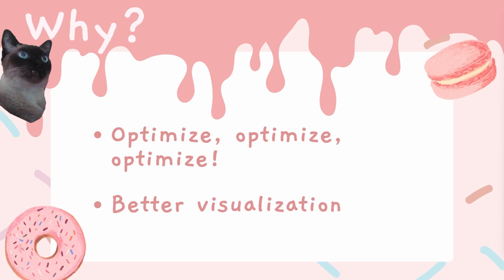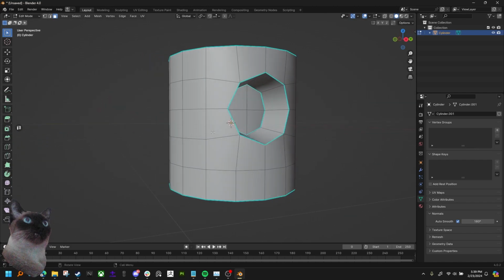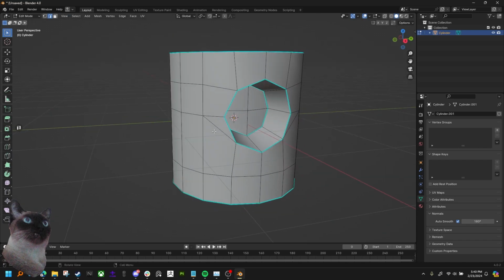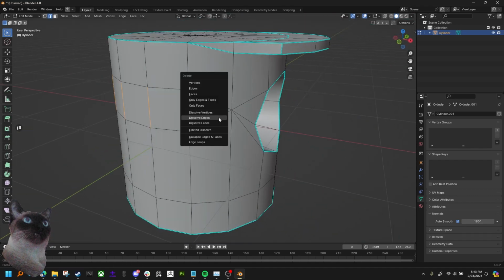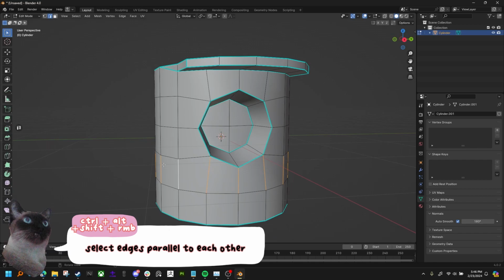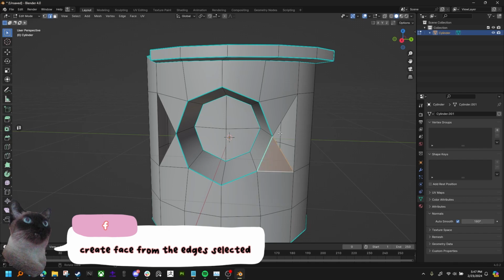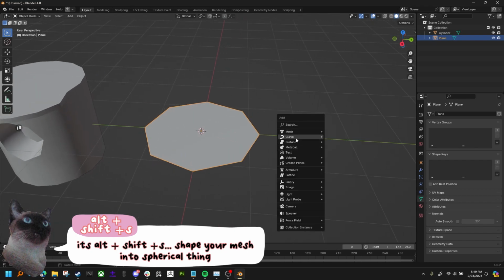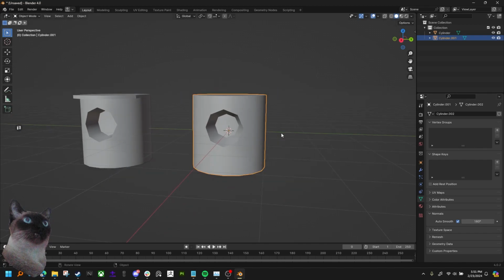how i learned to use my edge loops and other stuff! (o゜▽゜)o☆